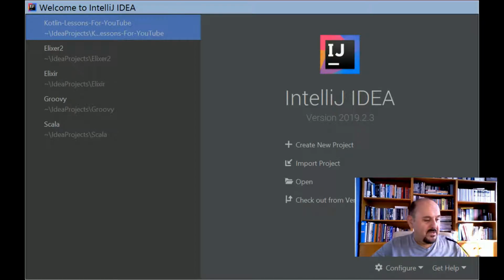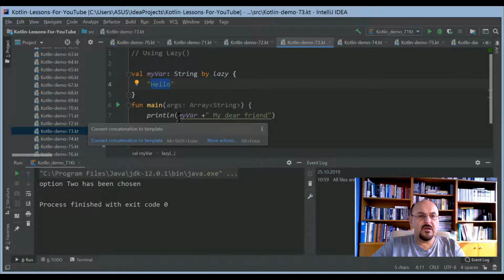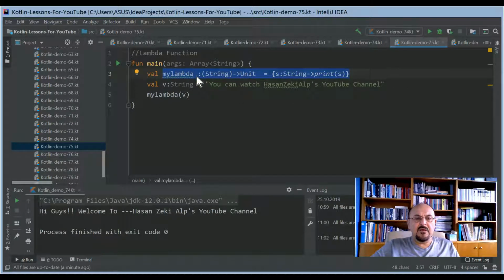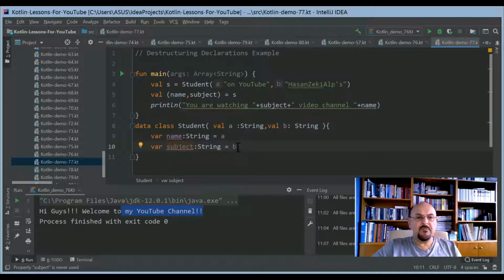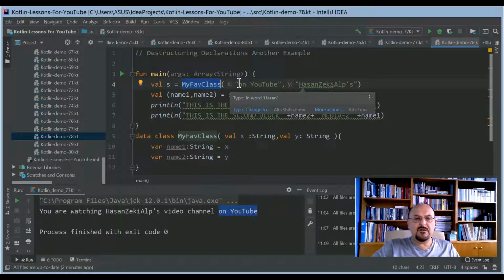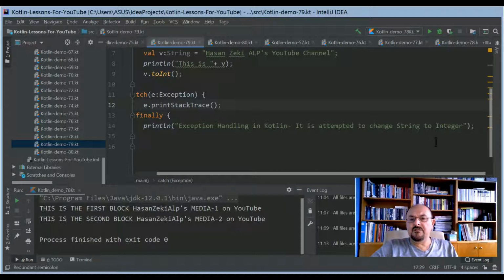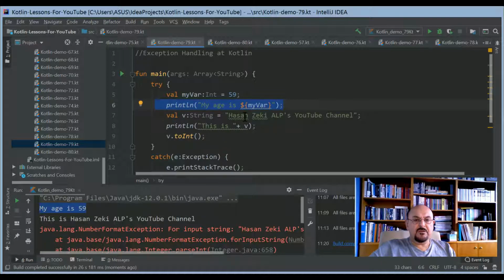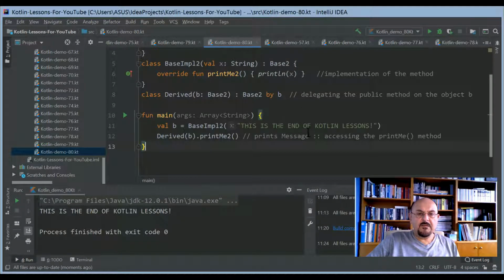Kotlin by using JetBrains-IntelliJIDEA Lesson-8 FINAL